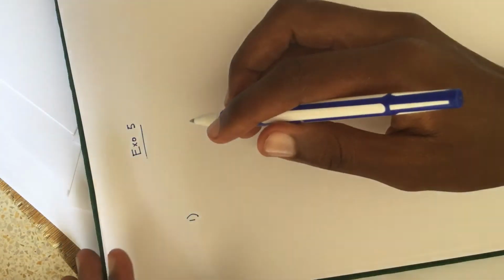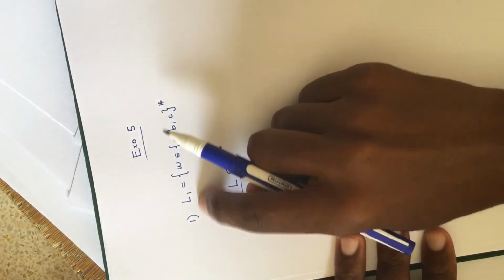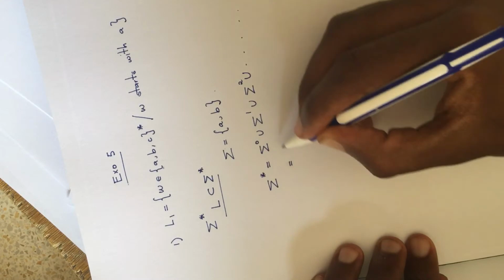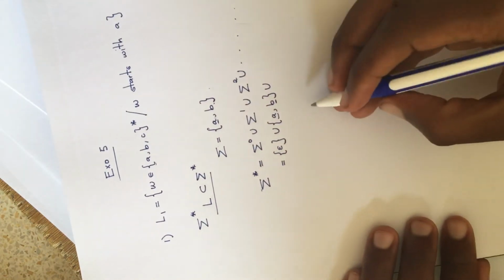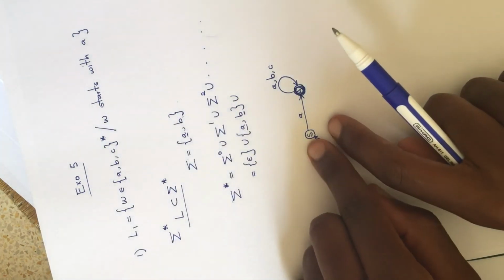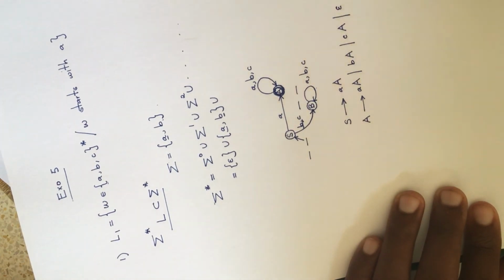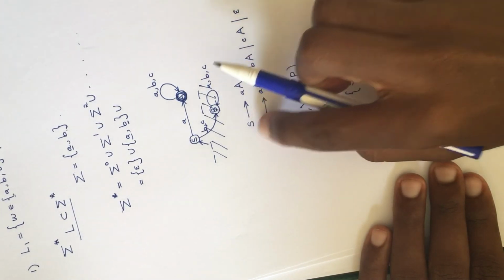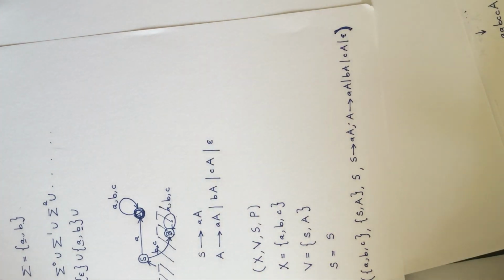Fichie 2 exo 4 THL